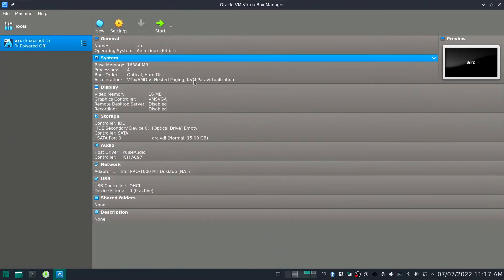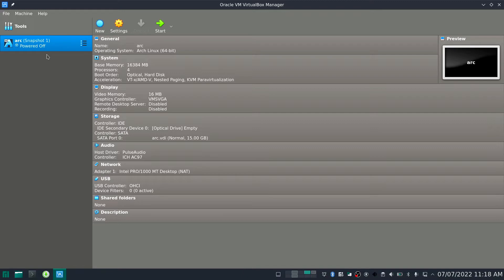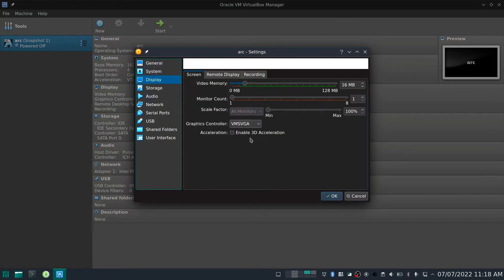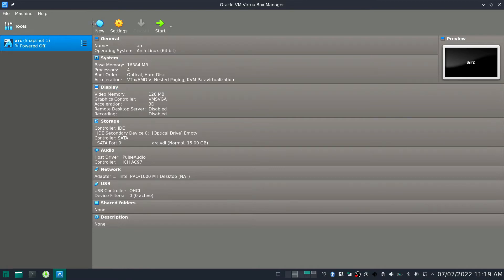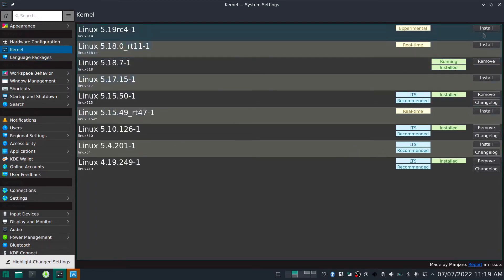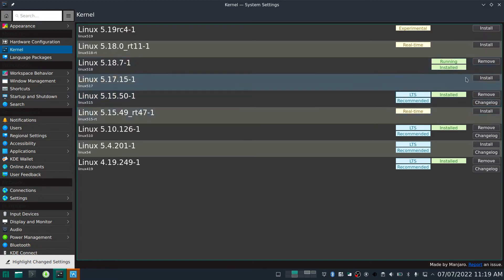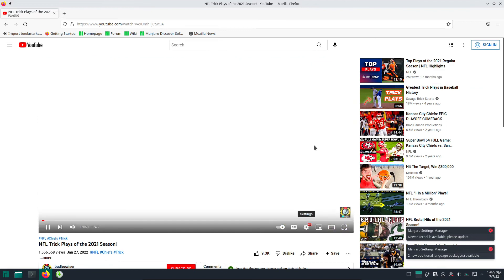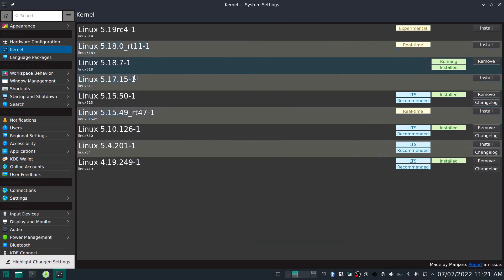Virtual OS or Guest OS crashing in Linux in Virtual box. Firefox or other browser crash inside VM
This video explains solution if your VM or Guest OS is crashing in virtual box on Linux platform. Also this issue extends to crashing of Firefox or any other browser on the Guest VM.
The host here is LINUX You need to choose a higher version of Linux kernel preferably 5.18.